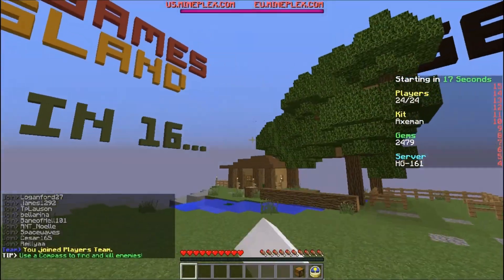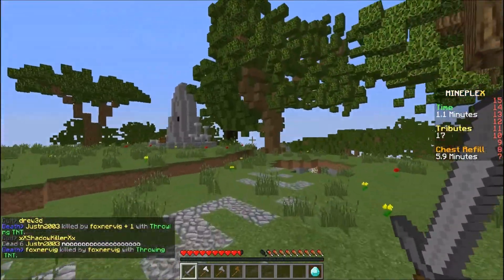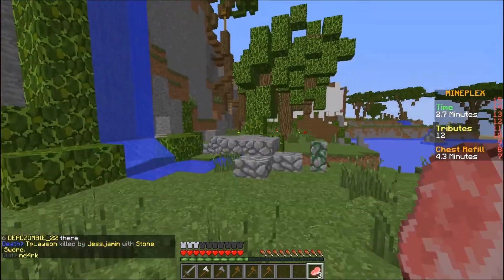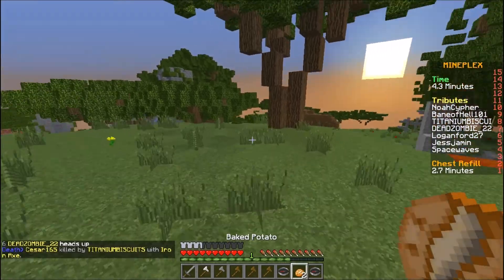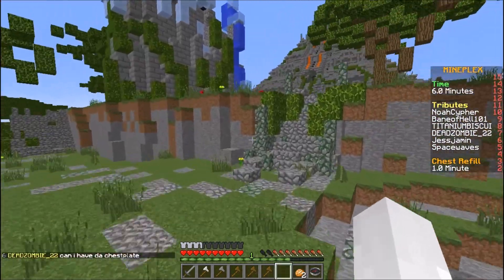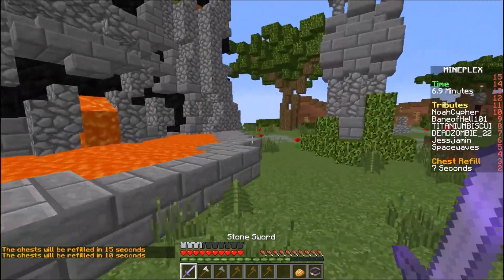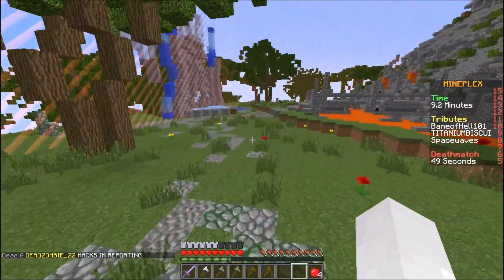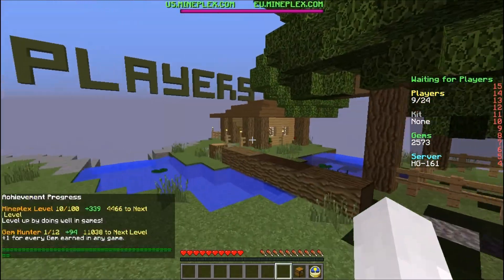Minecraft: Mineplex Survival Games Kit Tips & Tricks - Axeman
My name is TITANIUMBISCUITS and today I show you the best way to use the the Axeman Kit on the Mineplex. Enoy!